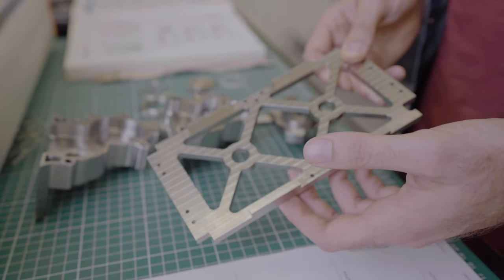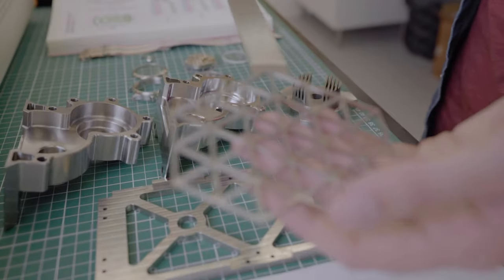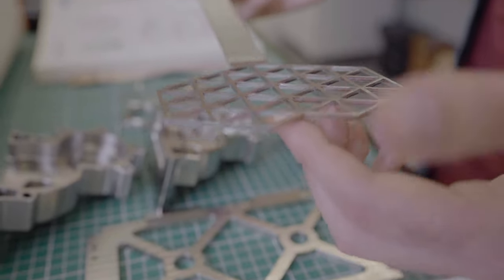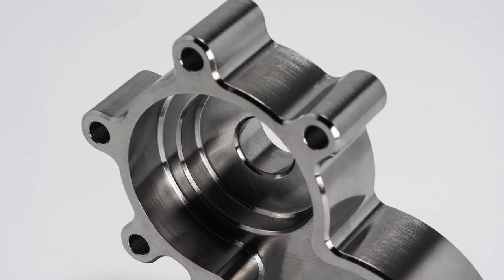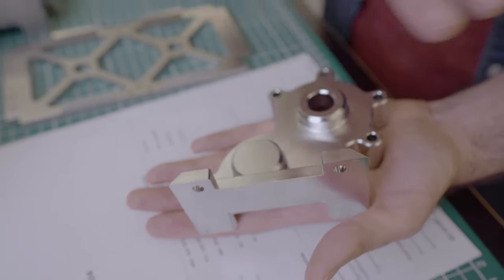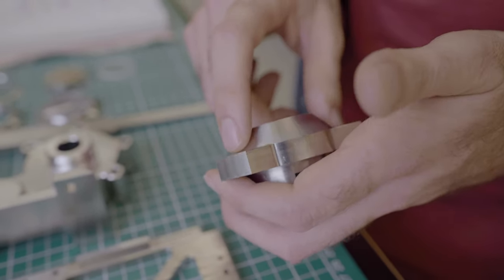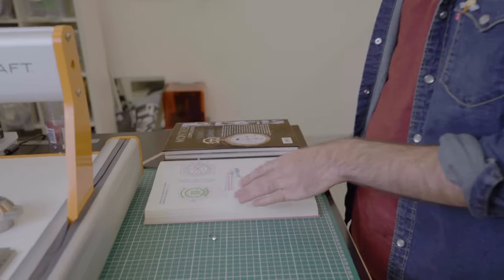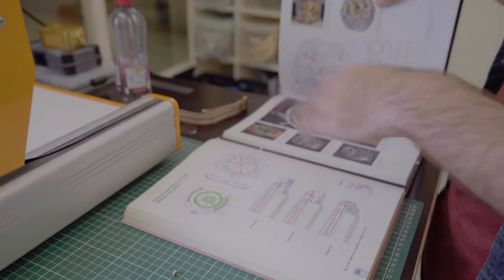Stainless Steel (304 vs 316) for CNC machining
We discuss and compare stainless steel 304 and stainless steel 316 materials for CNC machining. When to use stainless steel, when not to use stainless steel? We’ll show some surface finishes that we offer at Hubs and finally have a look at our CNC-machined stainless steel watch case.

00:00 Intro

00:42 Stainless steel 304 and 316 applications and surface finishes. You'll learn in what applications and why stainless steel is used. Antoine will also mention and show some of the surface finishes (like brushing and electropolishing) of stainless steel 304 and stainless steel 316.

08:00 In the second part of this video we will show some watch cage parts made from stainless steel. Antoine will discuss why stainless steel is such a good material for making watch cages.